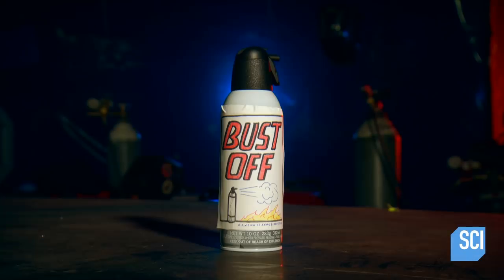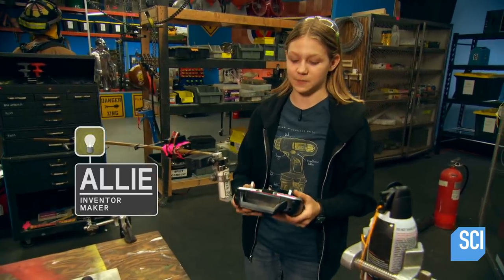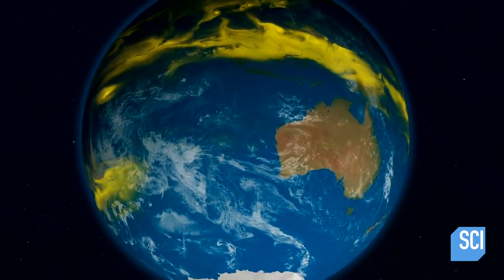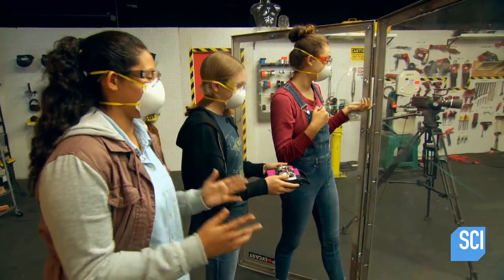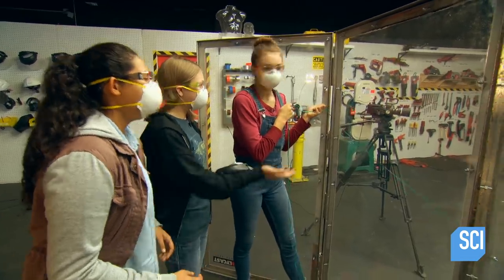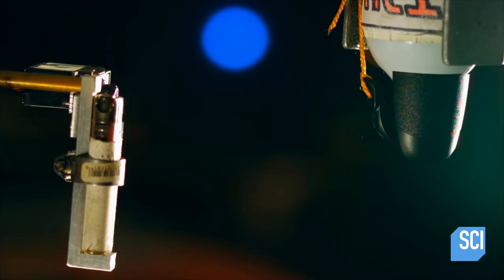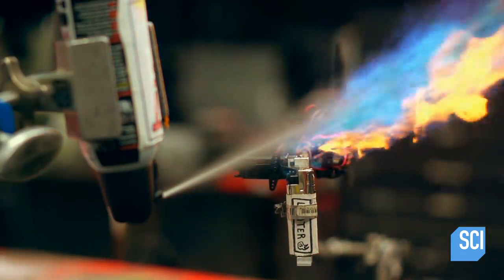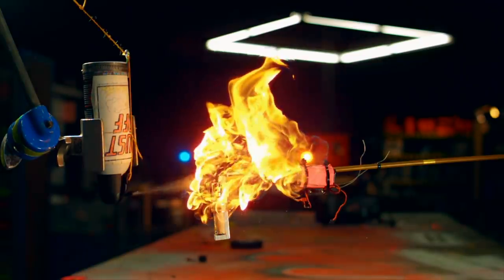How Flammable is Compressed Air? | MythBusters Jr.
Adam Savage and team investigate the flammability of an ordinary can of compressed air.